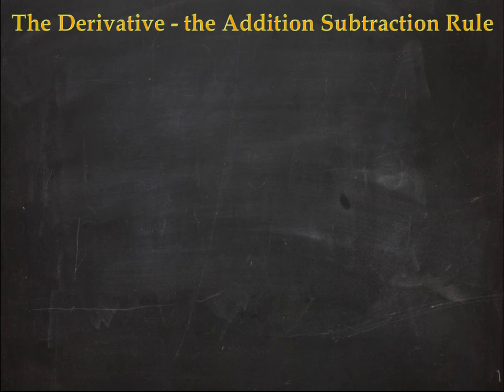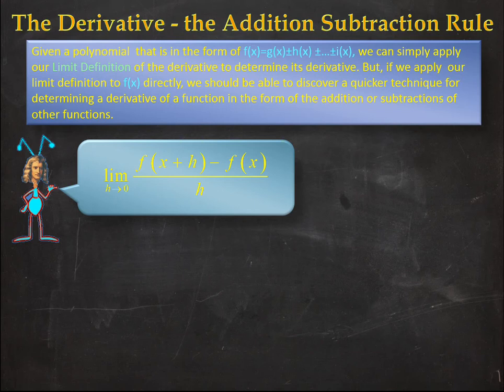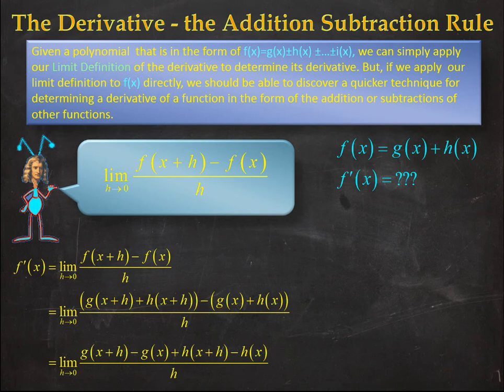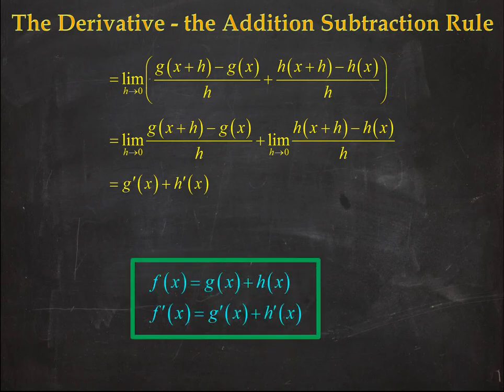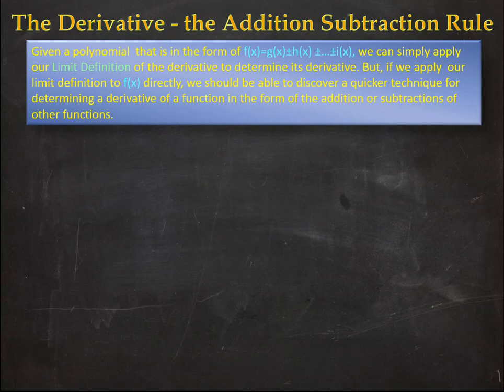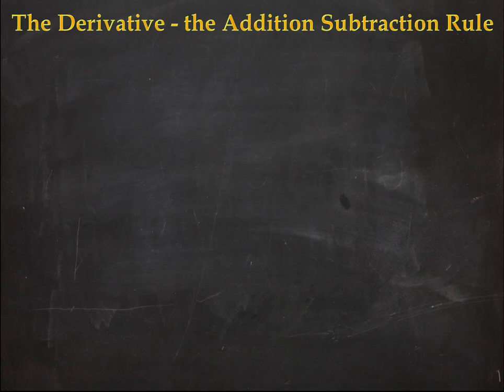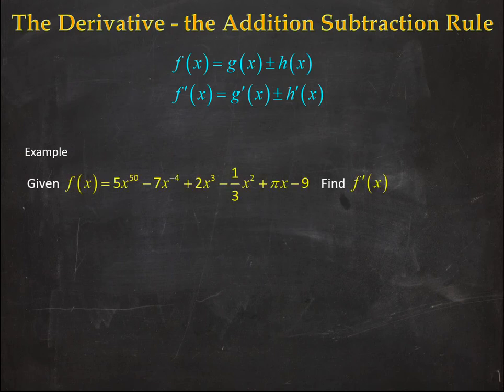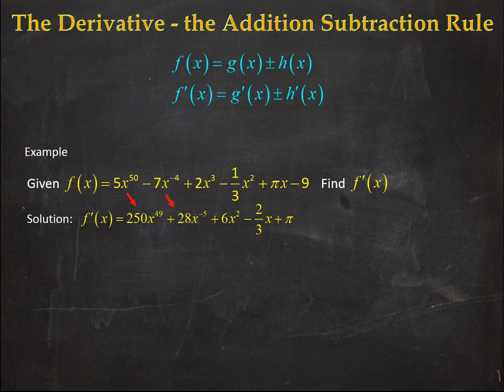The Derivative Addition Subtraction Rule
In this Video Short we will define the Addition and Subtraction Rule for performing derivatives on a multiple term function. We will define this rule by using the definitions of the derivative.